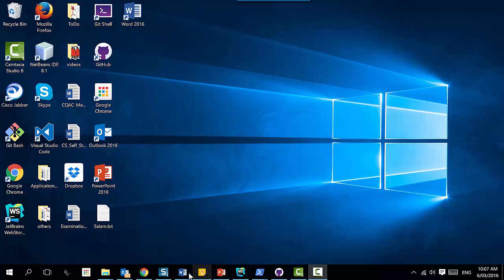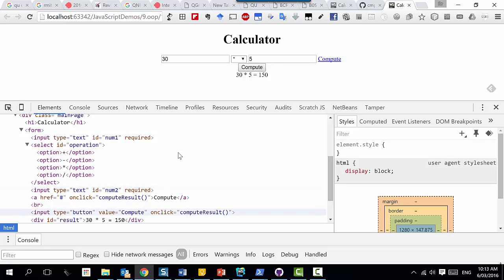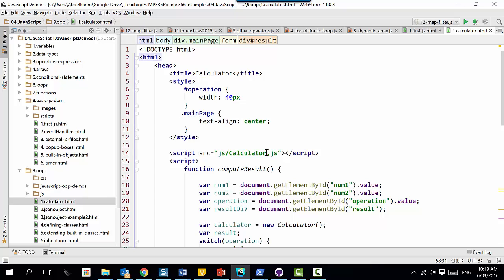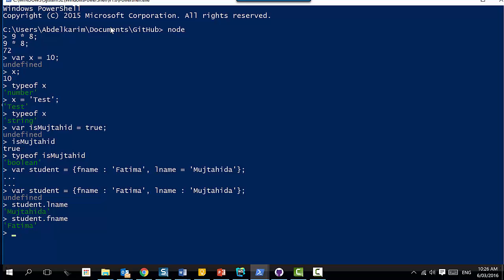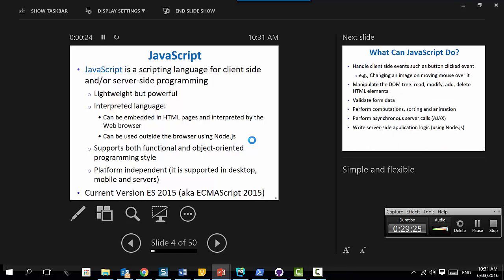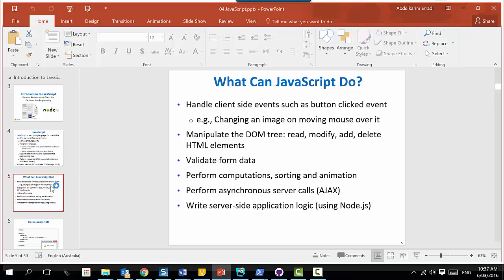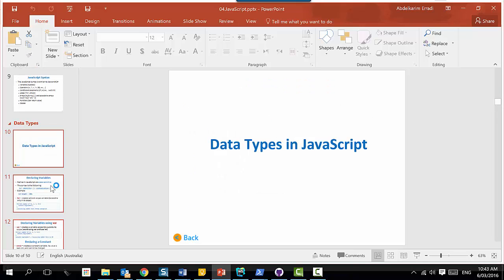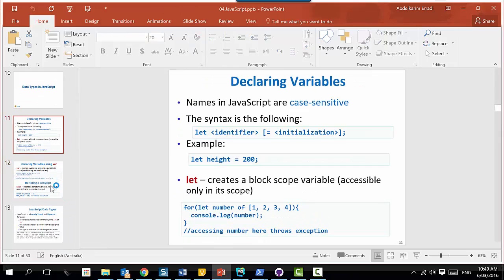7. Introduction to JavaScript